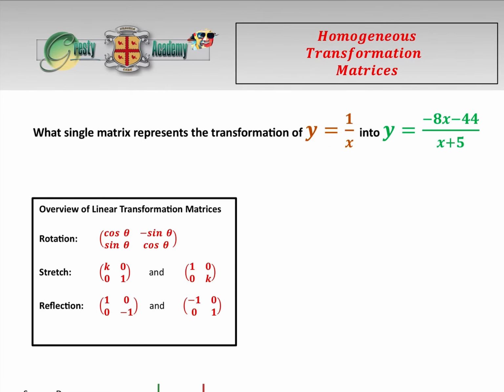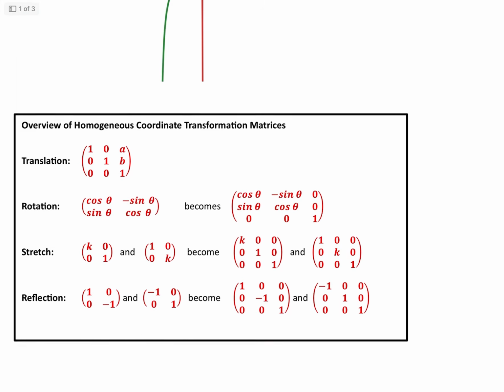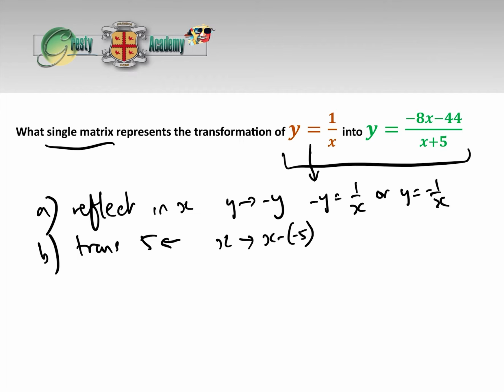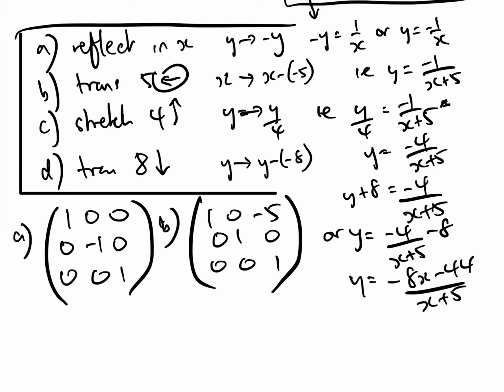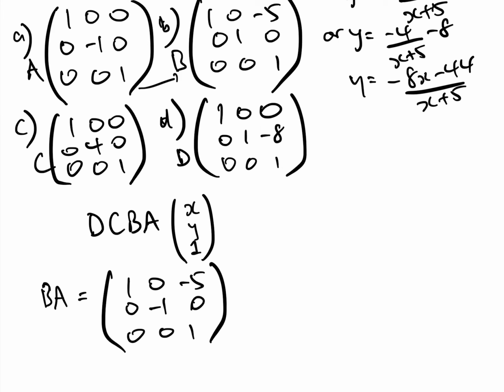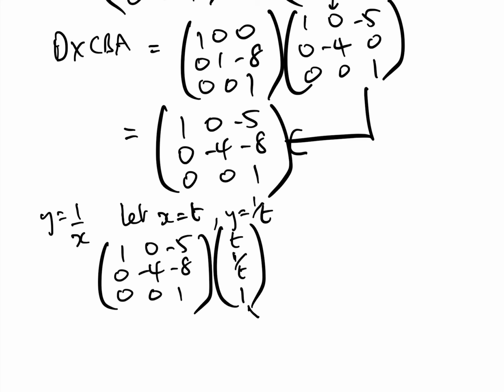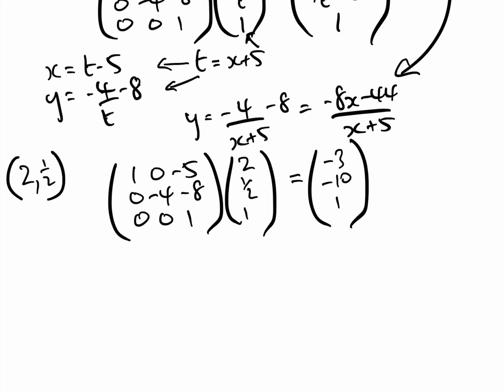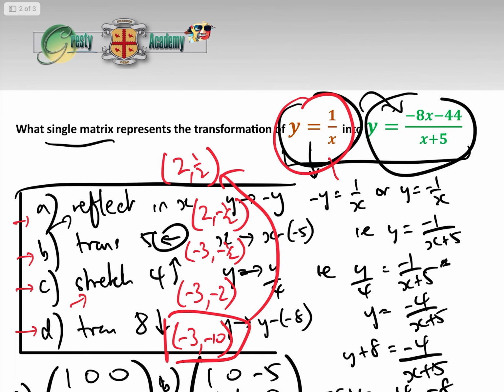How to Calculate a Homogeneous Transformation Matrix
Those who intend to specialise in areas such as robotics and game development (as well as many other areas of engineering and computing) are likely very interested in understanding homogeneous transformation matrices, which allow us to produce a single matrix that represents multiple transformations, combining both linear transformations (ie rotation, reflection, stretch etc) as well as non-linear transformations (ie translation).

In this video we use an example transformation that we have already covered in a previous video, where we worked out the steps to transform a rectangular hyperbola y=1/x into a graph of the form y=(ax+b)/(cx+d), which involved a mixture of translation, reflection and stretch transformations (see our video 'How to Transform a Rectangular Hyperbola' In this video we advance on this, proceeding to find the single homogeneous transformation matrix which represents the entire combination of above-mentioned transformations.

For more reviewers and revision guides see our playlist 'College Entrance Exam Revision Guides and Reviewers'